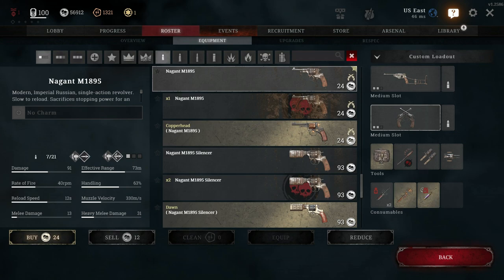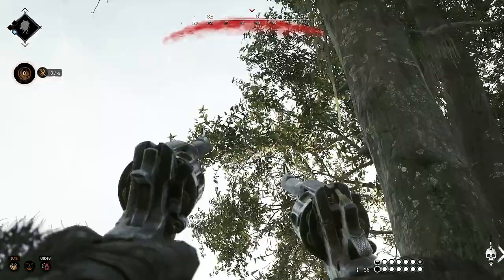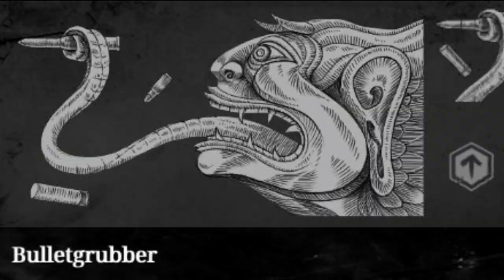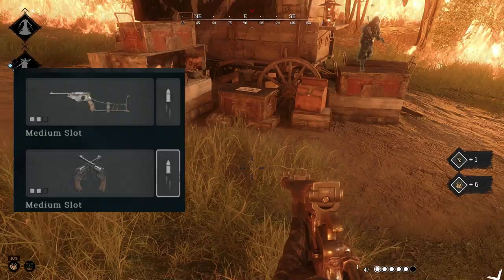The Bornheim Is Good...RIGHT!?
I'm really enjoying the Hunt: Showdown Devil's Moon event. I used the Bornheim 3 Match as a primary in hopes it might be meta. Is it? Let's hear it!

Game: Hunt Showdown